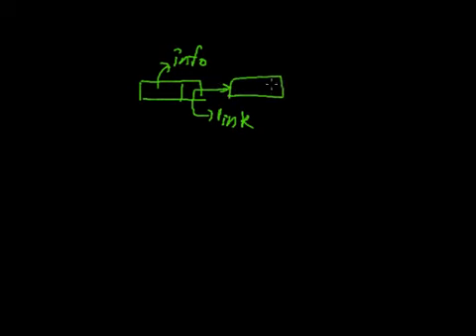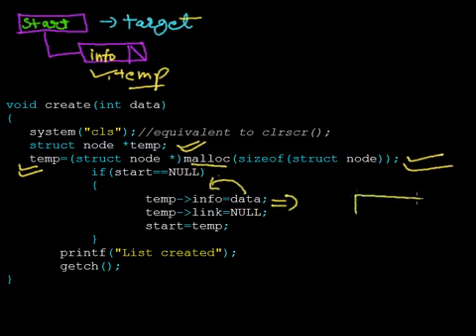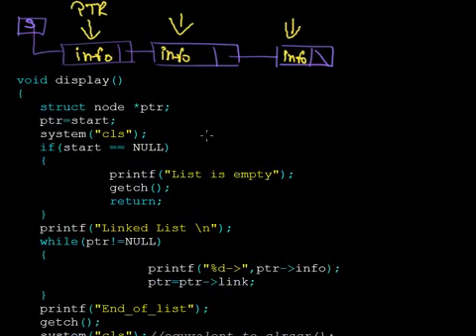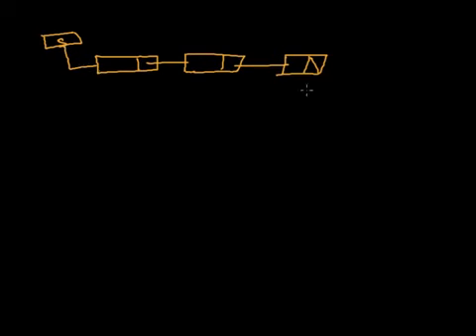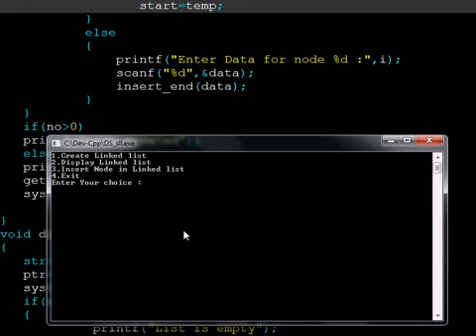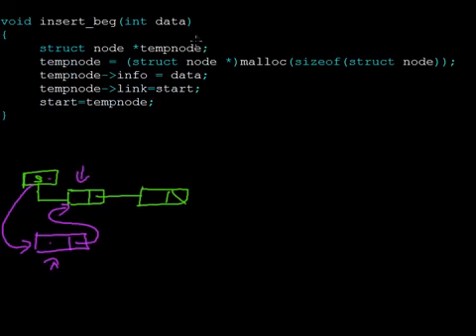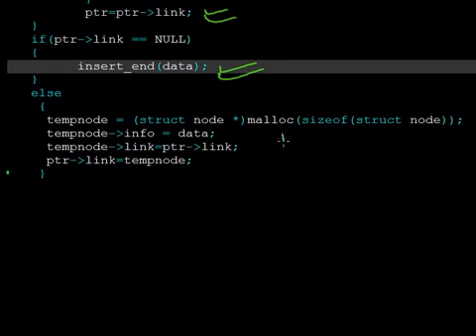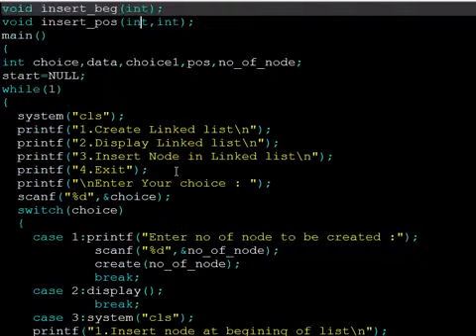Linked List Programming In C Laguage Basic Tutorial